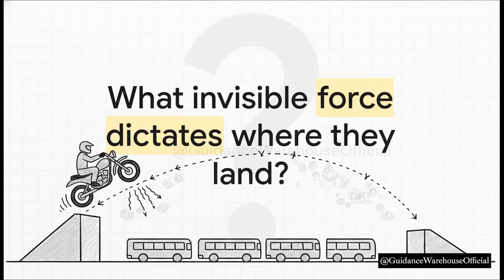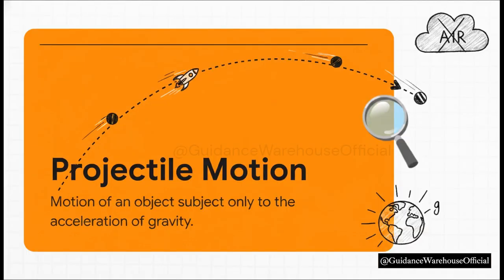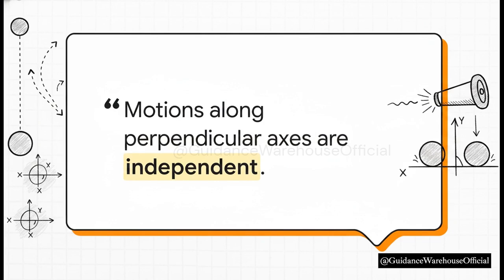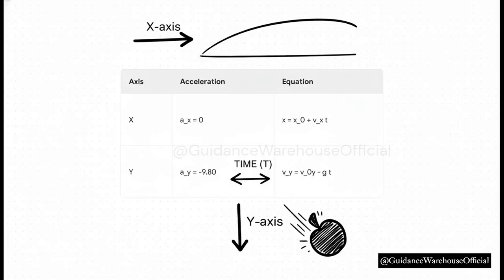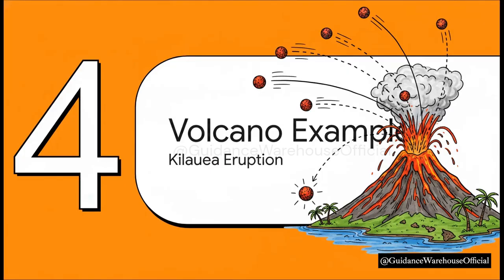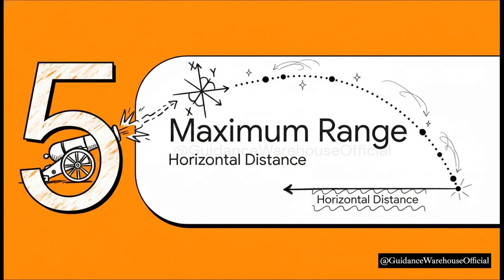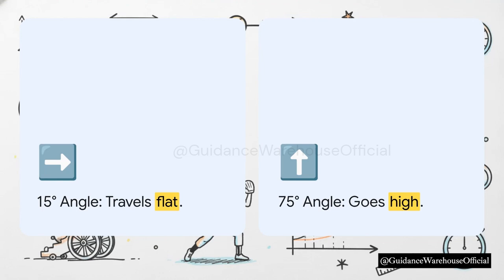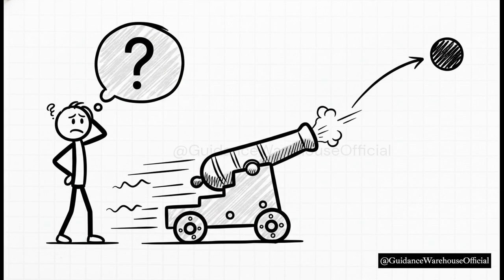Lecture 14 | Projectile Motion | 2D Kinematics & Formulas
Master projectile motion in physics! Discover how the horizontal and vertical components of two-dimensional motion are entirely independent of one another
. We break down the kinematic equations for horizontal motion with constant velocity and vertical motion with constant acceleration due to gravity
. Finally, learn how to calculate the maximum height of a projectile and the maximum range of an object fired on level ground